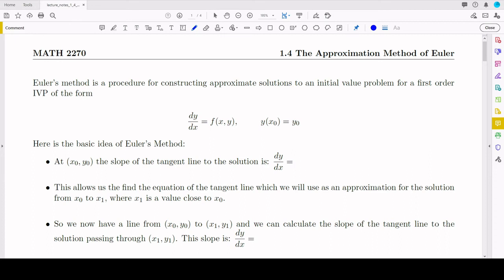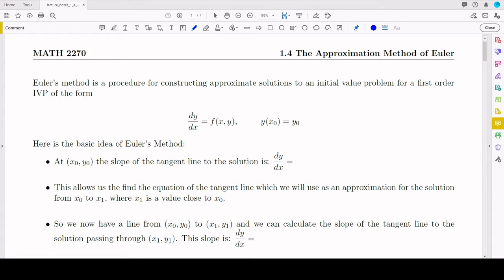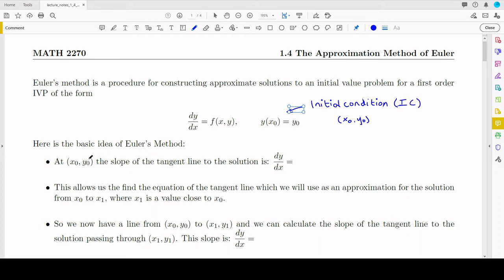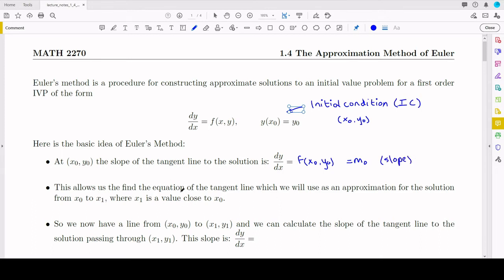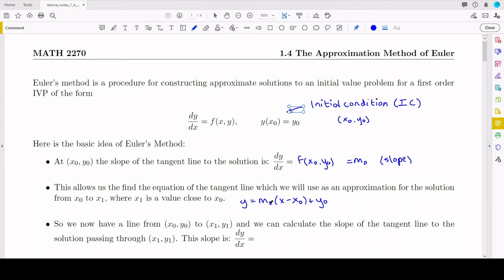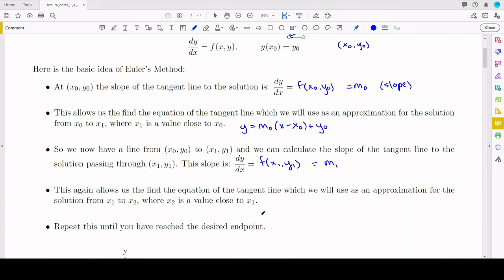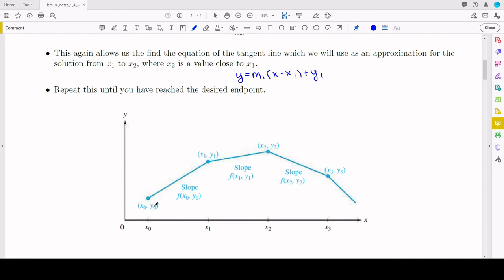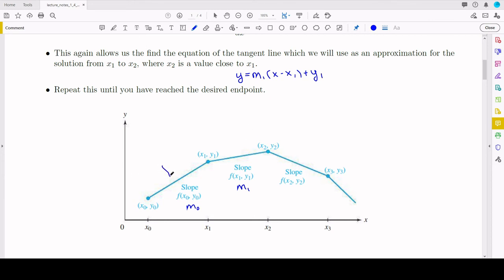Section 1.4 Part 1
Euler's method for differential equations